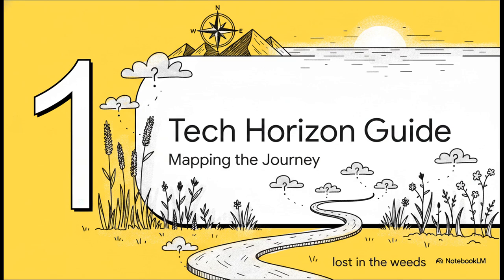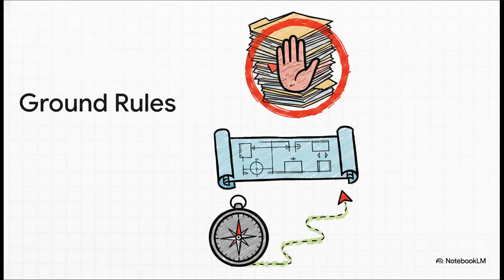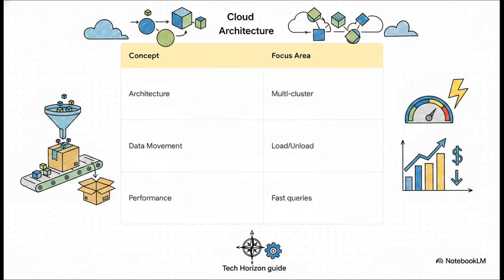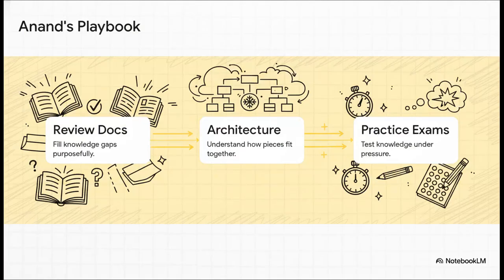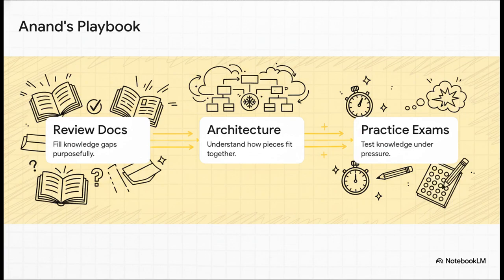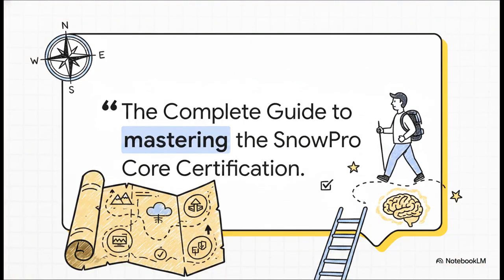SnowPro Core Cert Guide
Join Anand Vemula for an all-in-one guide to passing your Snowflake SnowPro Core Certification and mastering the Data Cloud